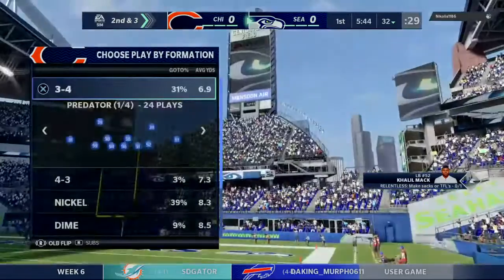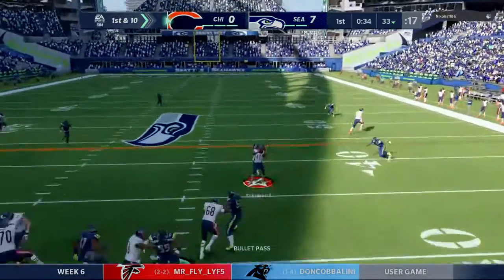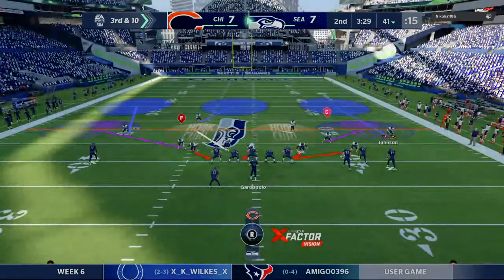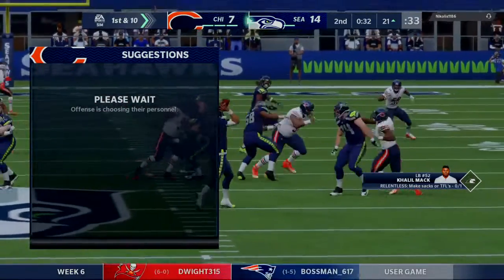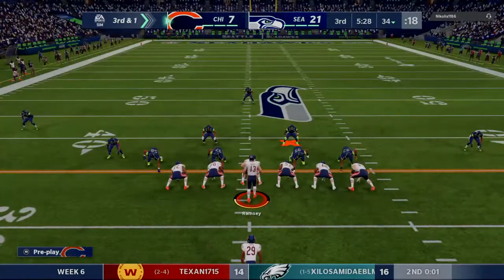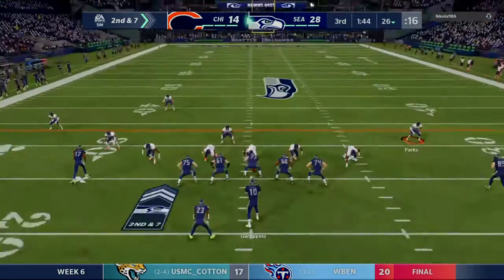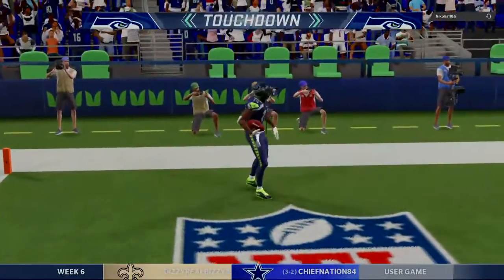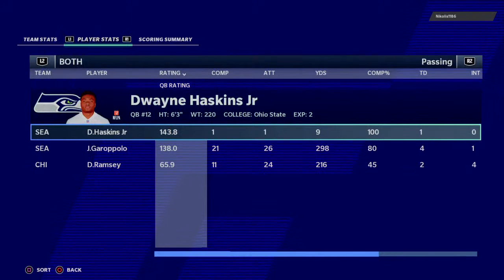LMA 21, 2021 season week 6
Seafowls